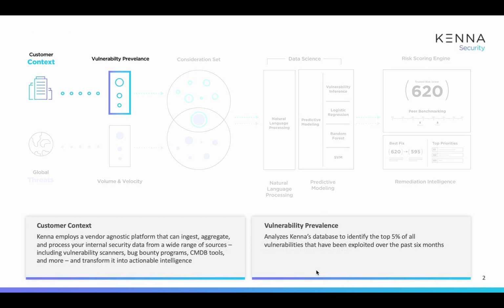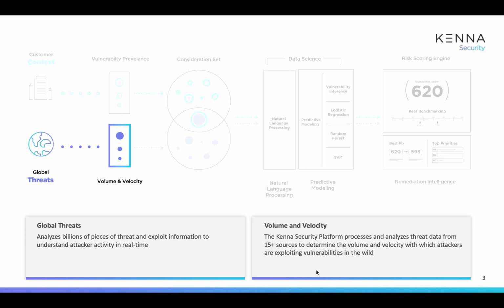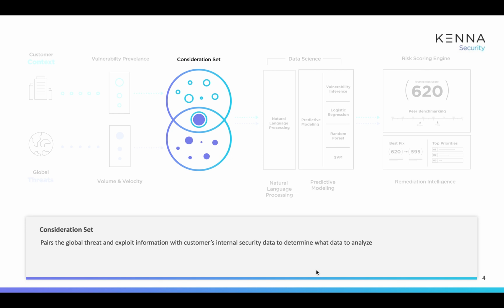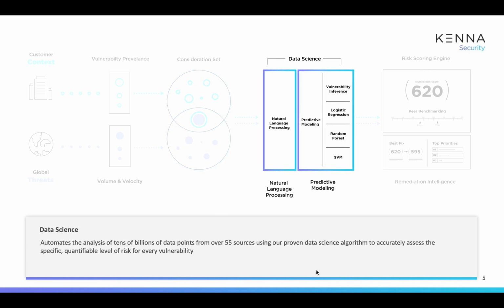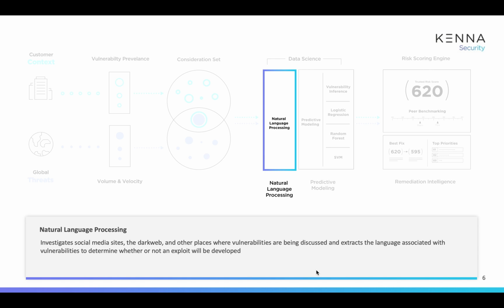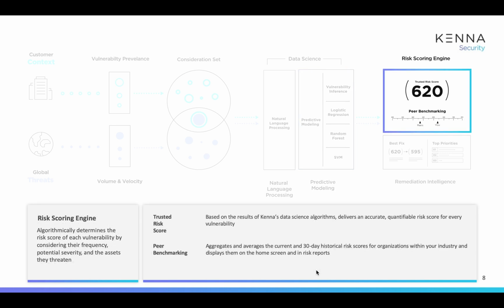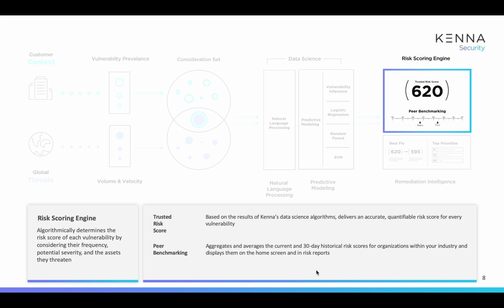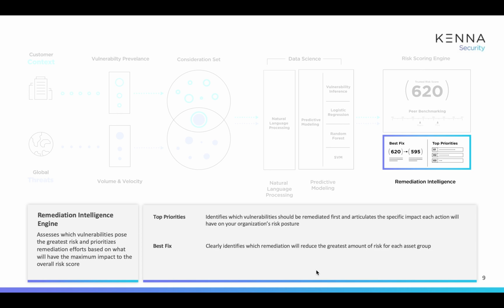Jeff Aboud HowItWorks